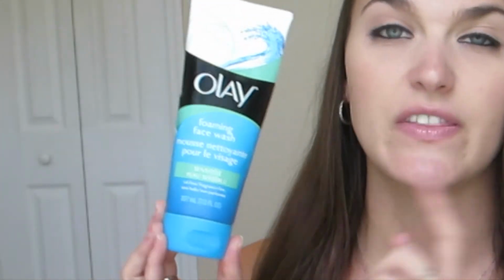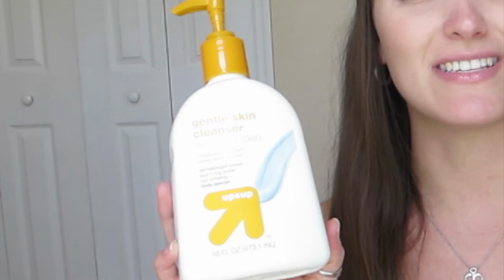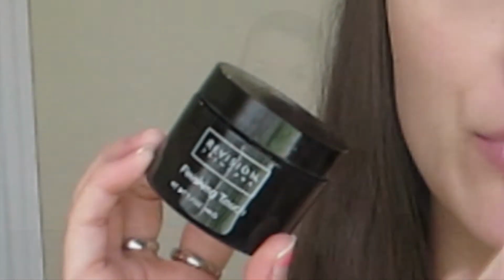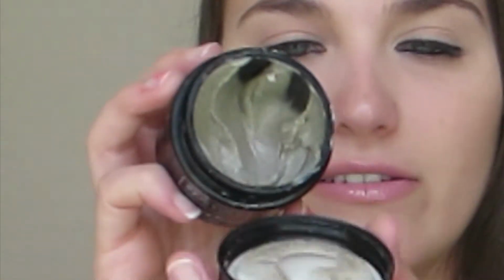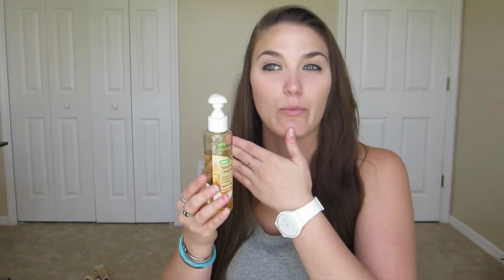Best Facial Cleansers | My Favorite Face Washes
Enjoy my Best Facial Cleansers Video! xO

PRODUCTS MENTIONED:
Olay Foaming Face Wash for Sensitive Skin
Up & Up Sensitive Skin Cleanser (Cetaphil)
Revision Skincare Finishing Touch Scrub
Revision Skincare Brightening Facial Wash
Garnier Clean Nourishing Cleansing Oil

Follow Me So We Can Chat All The Time!!
-Keek: ThatCLeigh

CAMERAS I USE:
Canon Powershot ELPH 330 HS
iPhone 5

EDITOR:
iMovie on Macbook Pro

xoxo
CLeigh

Newest Video!: "Mermaid Makeup Brushes! | My Makeup Brush Set Unboxing + Tutorial"